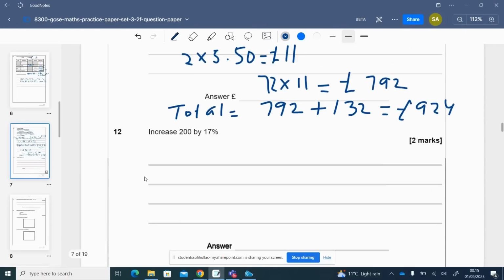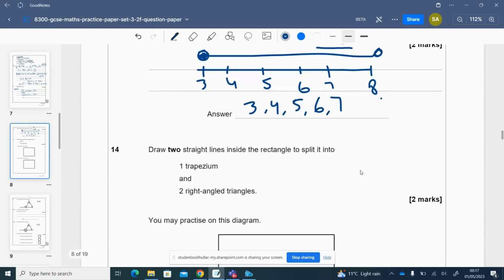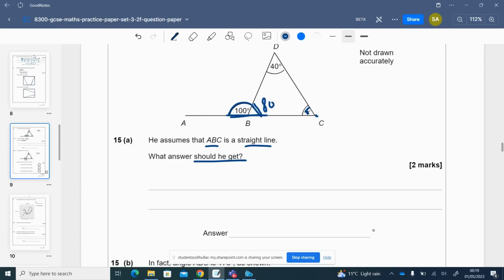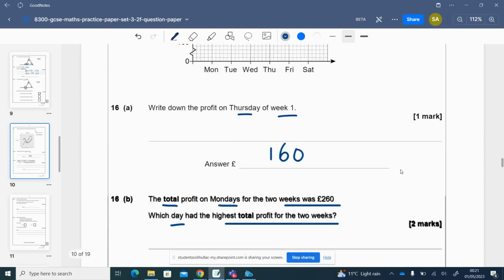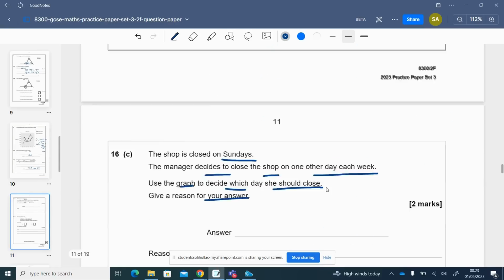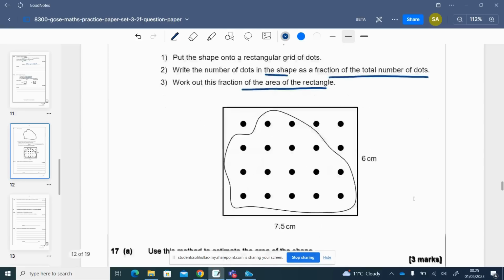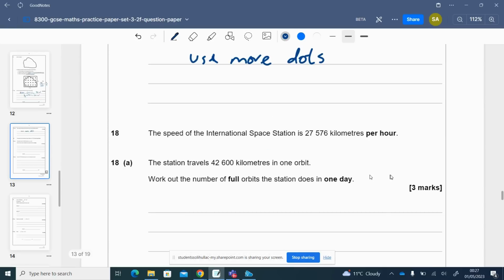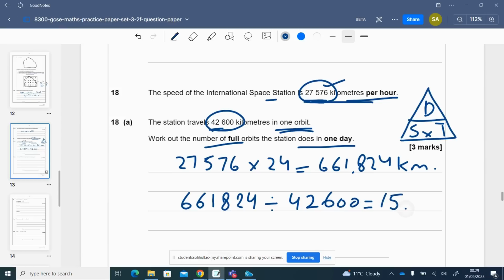AQA GCSE Maths Foundation, Sample, set-3 Paper-2, part-b